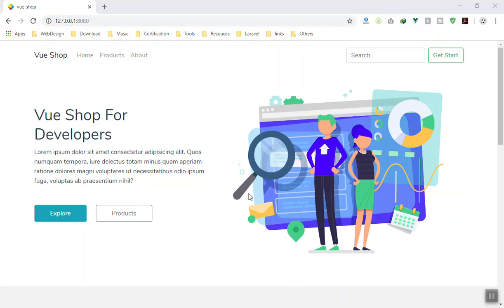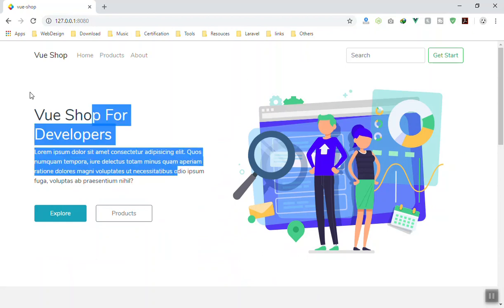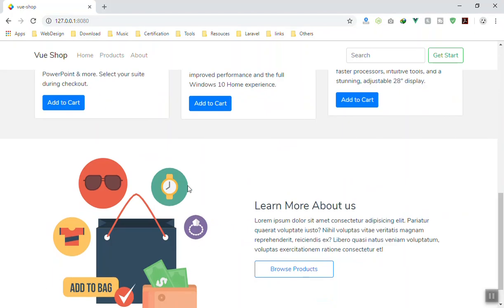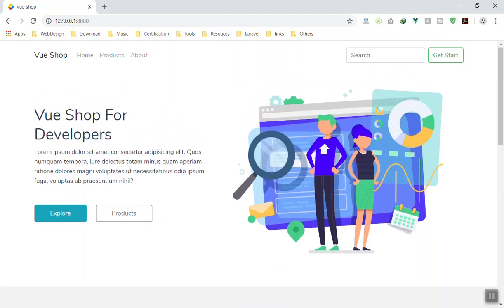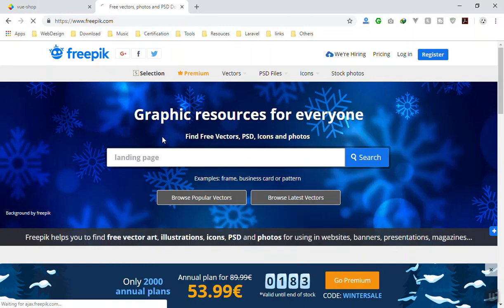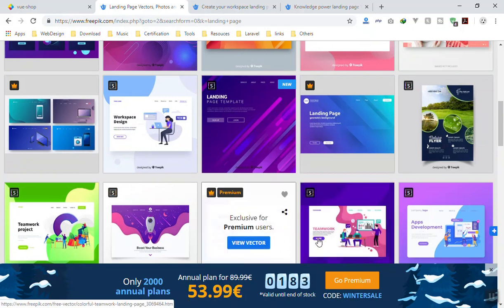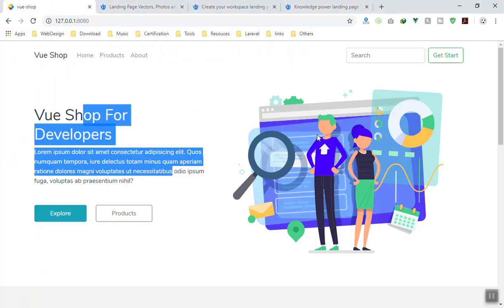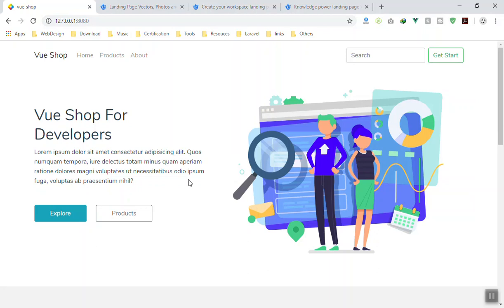20 - Designing Fron-end Page of E-Commerce Website in Vuejs Application and Firebase